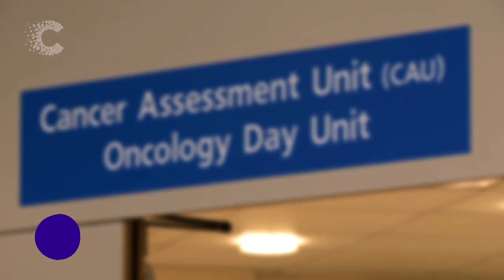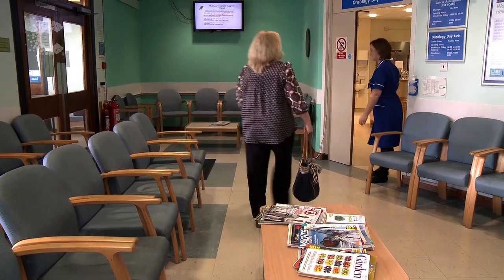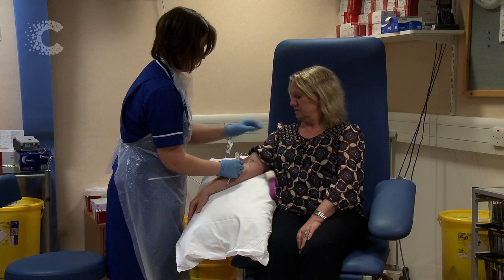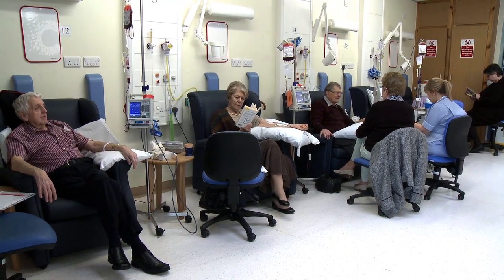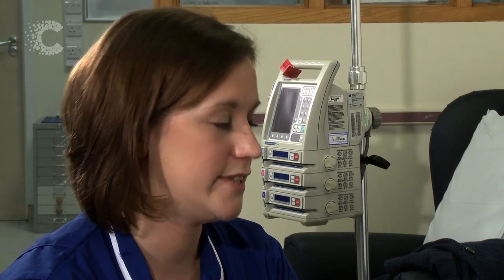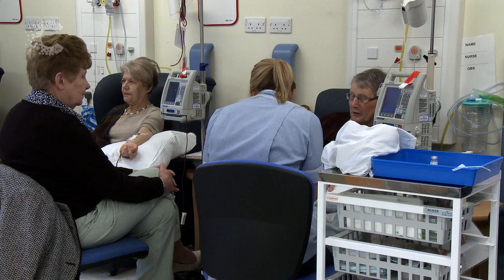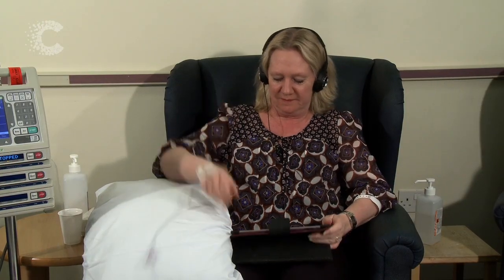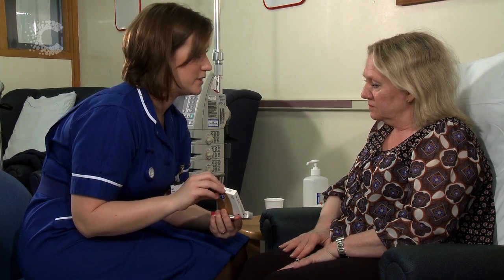What is Chemotherapy Like? | Cancer Research UK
What is chemotherapy like? Find out from a nurse what to expect when you have chemotherapy.

Watch the video to find out more, or visit our

In this video, learn about what happens when you have chemotherapy at a day clinic. Having chemotherapy in the day clinic can take anything from a few minutes to a few hours through a drip. You might have your treatment through a:

- Cannula - a small tube put into a vein in your hand or arm and used for chemotherapy drugs that you can have fairly quickly
- Central line - a tube which is put into a vein in your neck (short term) or chest (long term)
- PICC line - a type of central line that is put into a vein in your arm
- Portacath or port - a small chamber that sits under your skin at the end of the central line in your chest

You'll usually be at the day clinic for a few hours.